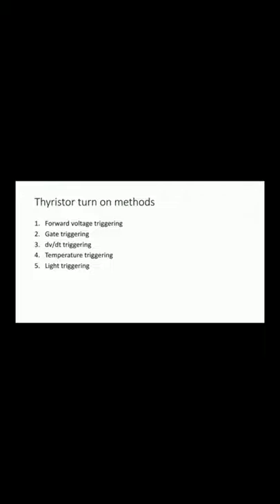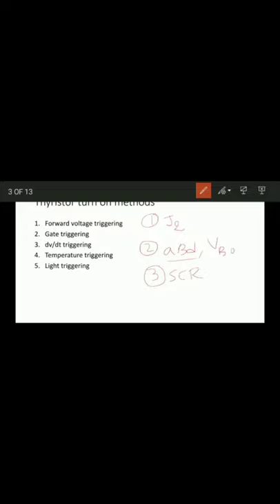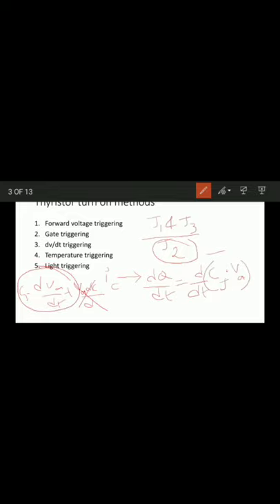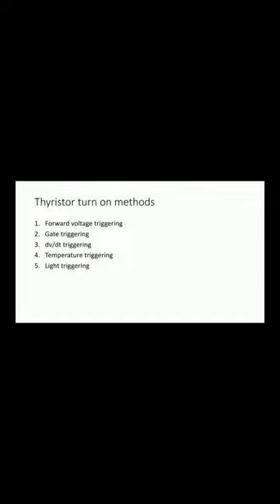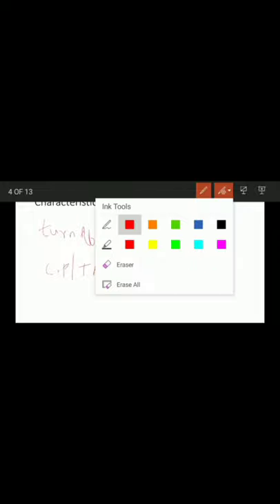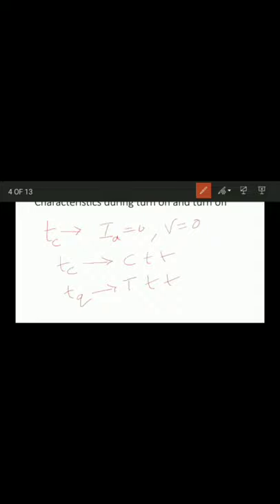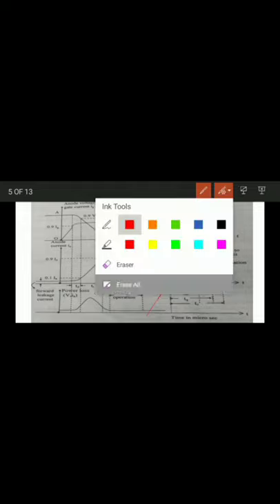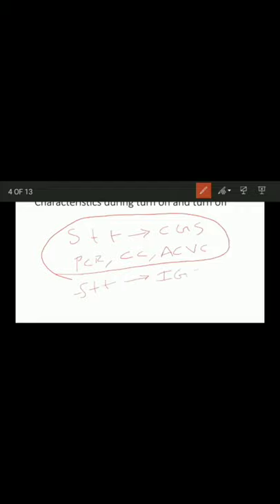Triggering methods and switching characteristics of scr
in this you will get information about triggering methods of SCR and switching characteristics ( turn on and turn off times)of SCR